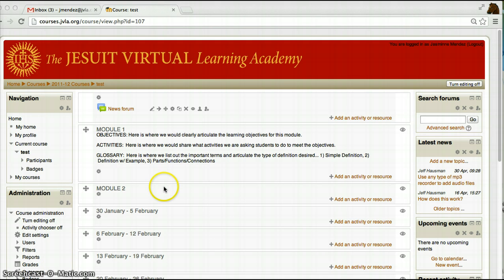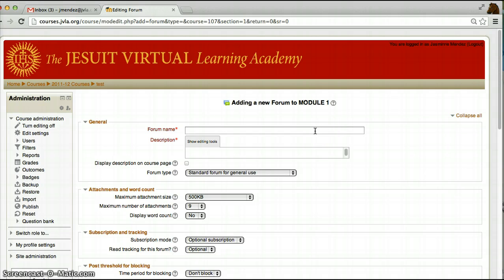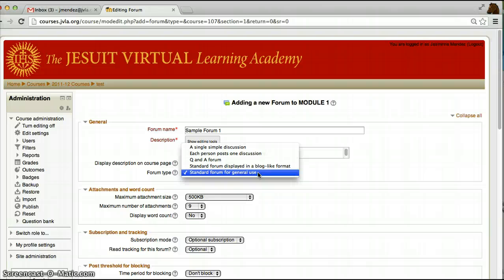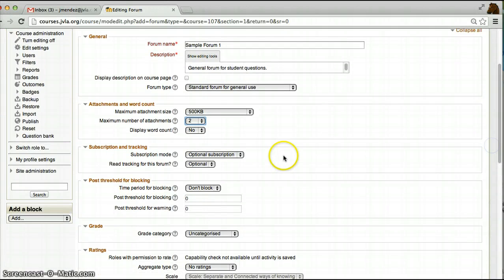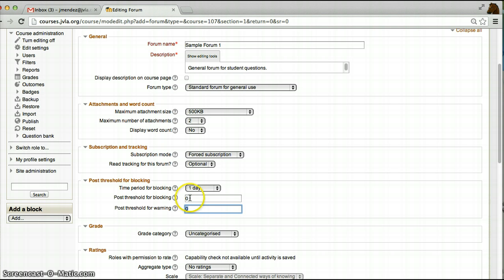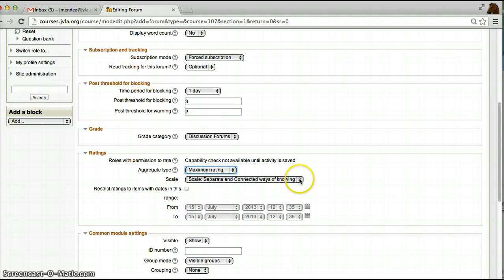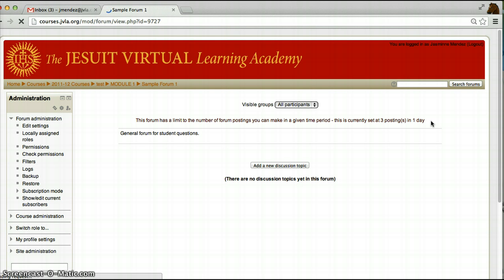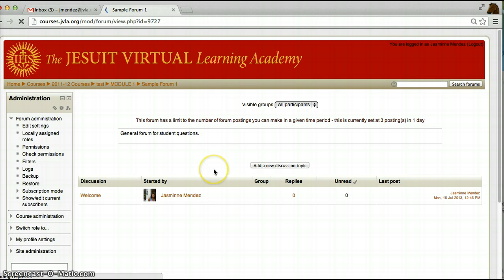JVLA Moodle Discussion Forum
How to set up a discussion forum in your moodle course site.